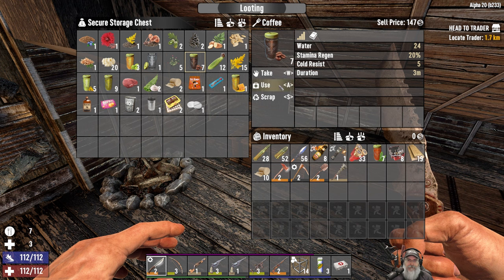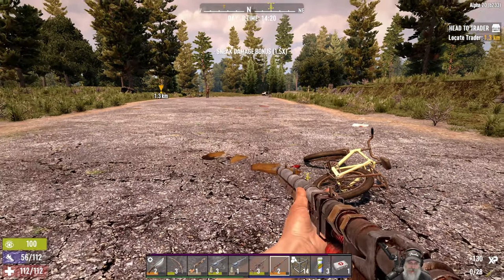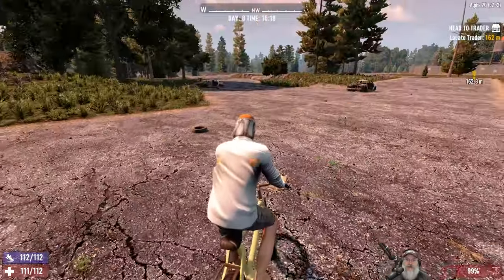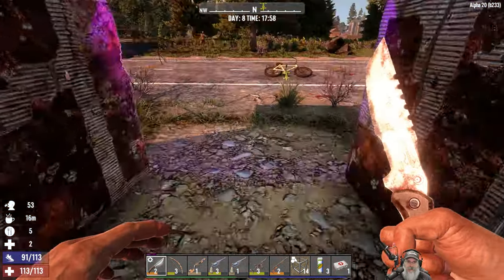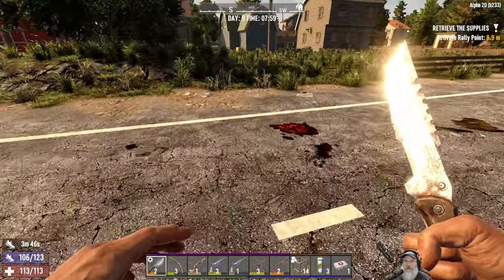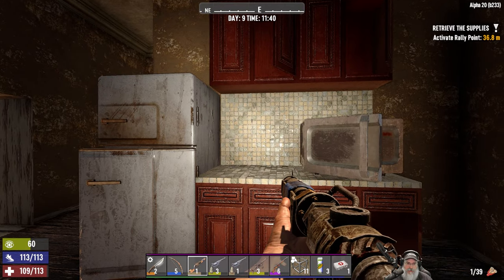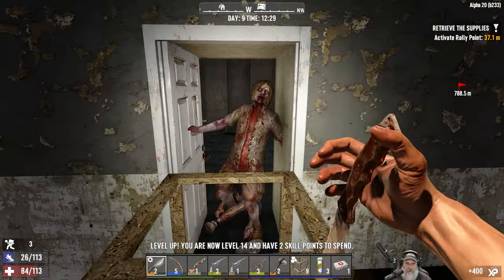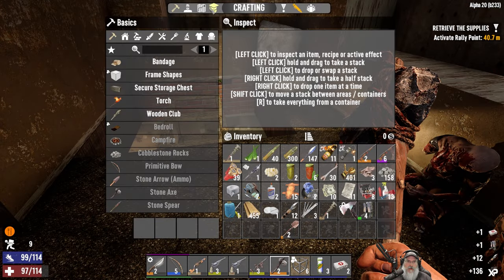7 Days to Die Alpha 20 Experimental | E11 Starting Tier 2... Sort Of